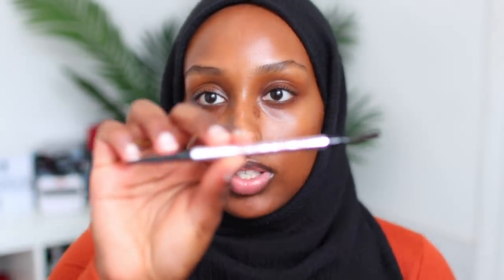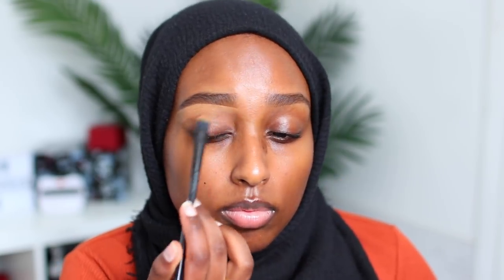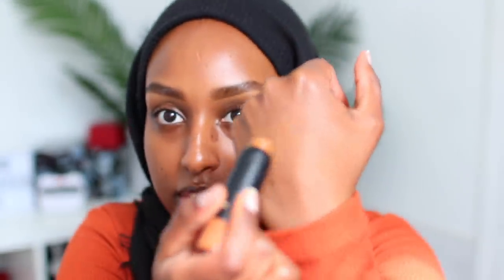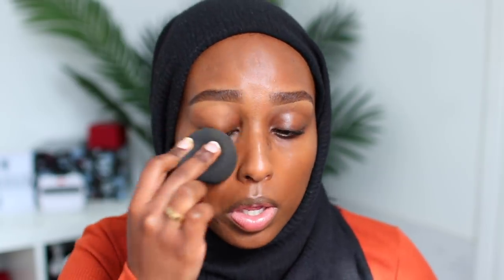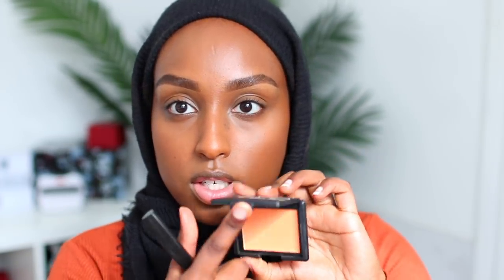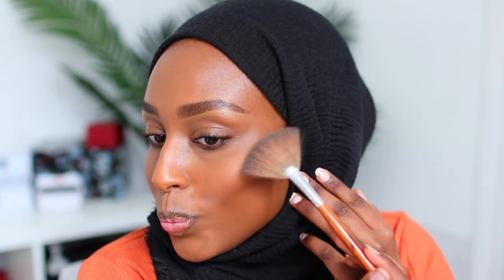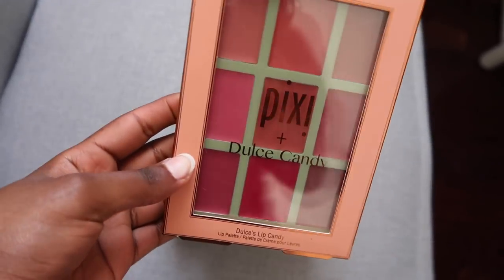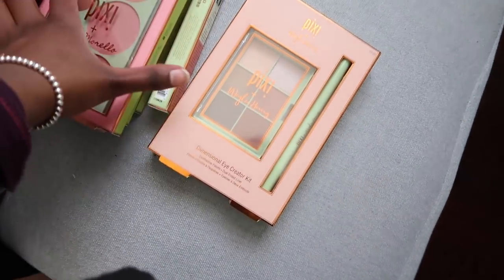QUICK & REAL "NO MAKEUP" MAKEUP + VLOG FAIL | TheRamadanDaily | Aysha Abdul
HEY FAM! Welcome to DAY FOUR of TheRamadanDaily ! Today I share my quick no makeup makeup look that is perfect for Ramadan, work, or when you're in a rush and need to still look good.

I hope you enjoyed this quick and simple no makeup makeup look. I think this is perfect when you're on the go and don't want to apply too much, but still want to look put together. This tutorial is a no foundation makeup look and I think it's perfect for Ramadan, work or school. Or for the everyday girl that doesn't like to wear too much!

Benefit Precisely My Brow Pencil, 04
LA Girl Pro Concealer in Fawn
L'Oreal Elnett Satin Hair Spray
Bobbi Brown Vitamin Enriched Face Base
NUDESTIX Nudies Tinted Blur Stick, Deep 8
Nars Soft Matte Complete Concealer, Amande
Bare Minerals BarePRO Powder Foundation
Fenty Beauty Invisimatte Blotting Powder
Becca Sunlit Bronzer, Ipanema Sun
Fenty Beauty Killawatt Mean Money/Hu$tla Baby
Sephora Perfection Mist Nude Glow
Dose of Colors Cork Liquid Lipstick
Urban Decay HI-FI Shine Gloss, Dirty Talk
Urban Decay All Nighter Spray

2. Like this video

Open internationally for 24 hours ONLY!! I'll contact the winner tomorrow and they'll have 24 hours to message back with shipping details before I pick another winner.

CODE: AYSHAVELOUR

Aysha Harun
1900 Eglinton Ave E
ZSD6-8XGI-Penguin Pick-up
Scarborough, ON
M1L 2L9

Lighting?
Natural Lighting
OR
2 Soft boxes

*FAQ*
Ethnicity? - Ethiopian/Harari
Age? - 22